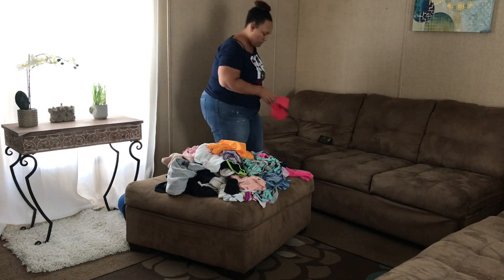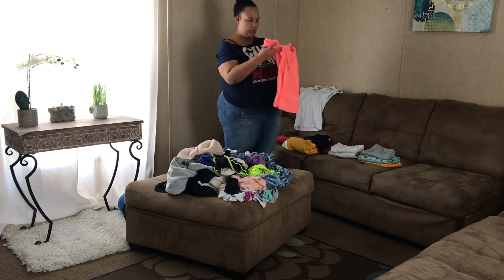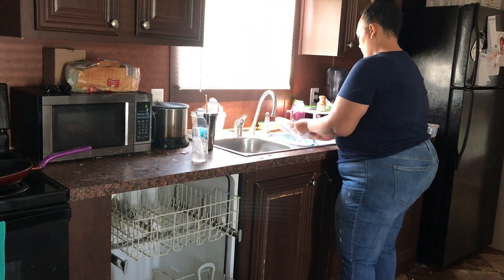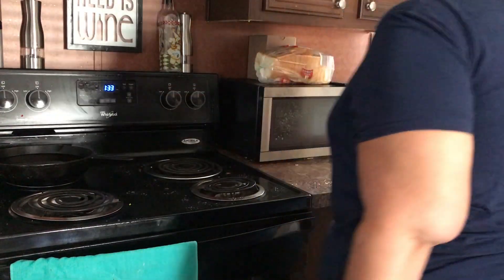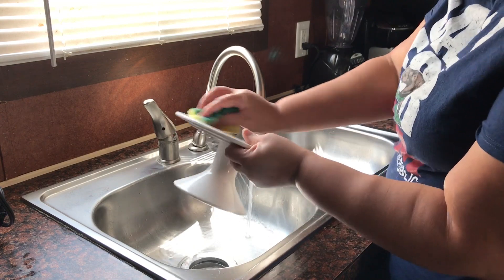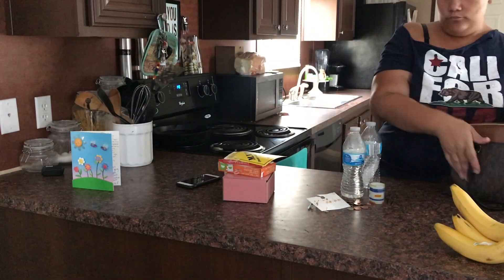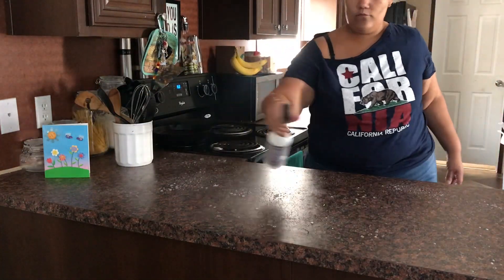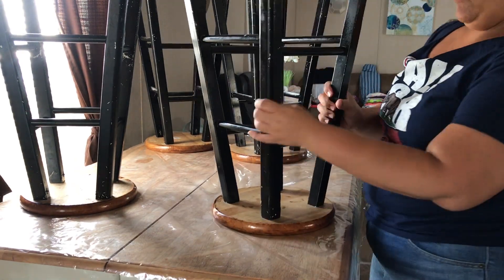Tidy up with me | Stay at home mom edition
Hopefully this will be motivational! Come clean with me!!🌼

Music 🎵: Epedimic Sound